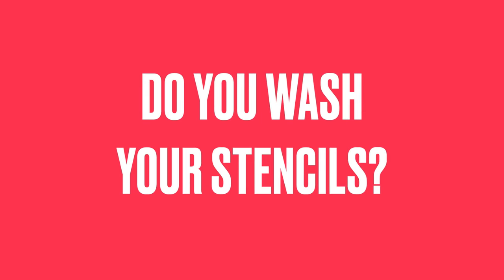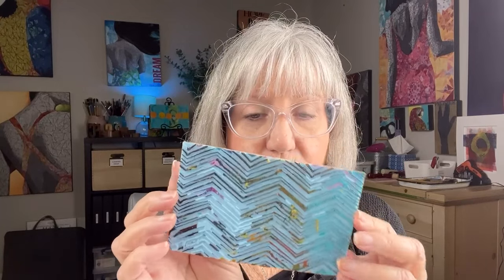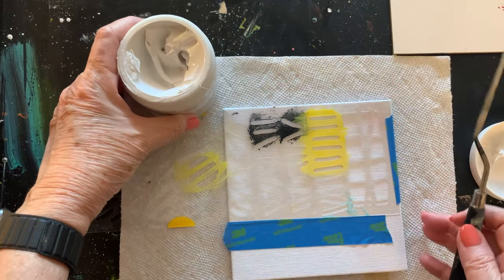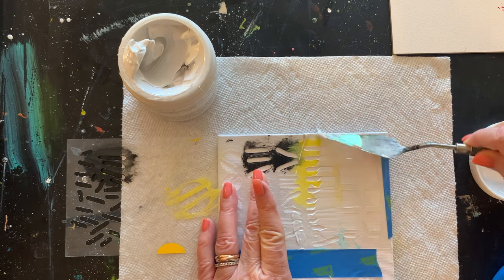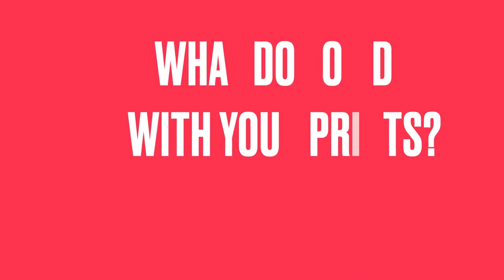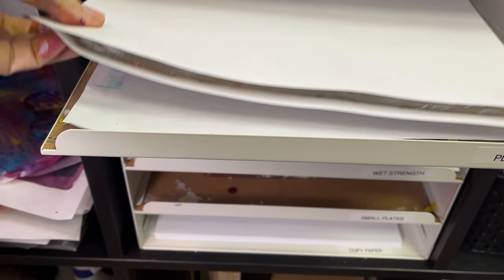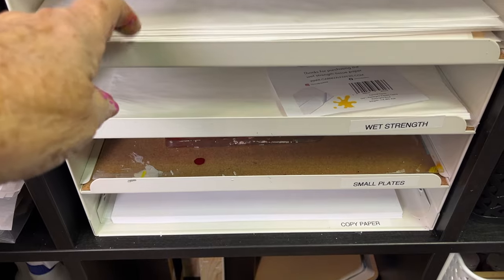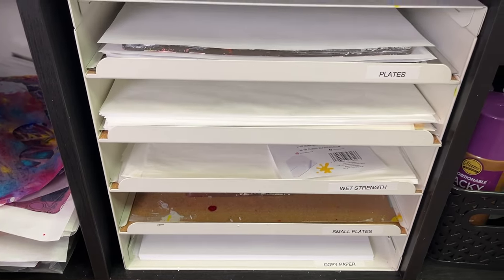You asked! 9 common questions about gel printing & collage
Thank you all for your comments on my videos. I put together the most common questions and I'm giving you my answer. These are my thoughts on questions. You may disagree. But that's ok. We all have our ways of working and no one way is correct or incorrect. I hope this video helps you in some way.

❤️ Liquitex Professional Gloss Gel Medium, 237ml (8-oz)
❤️ Liquitex Professional Matte Medium
❤️ Golden Artist Colors - Heavy Gel Gloss - 8 oz Jar
❤️ Speedball Deluxe Soft Rubber Brayer, 4-Inch
❤️ Speedball Pop-in Soft Rubber Brayer, 4-Inch
❤️ Gel Press Gel Printing Plate 8"x10"
❤️ 120 Sheets Deli Paper Sheets Transparent Paper Translucent Clear Paper Tracing Paper for Drawing, White (9 x 13 Inch)
❤️ Golden 35705 Molding Paste, 8 ounce
❤️ SoHo Urban Artist Brick Sketchbook Journals